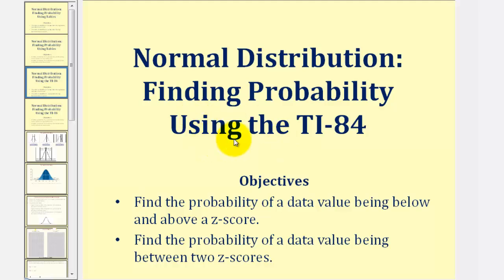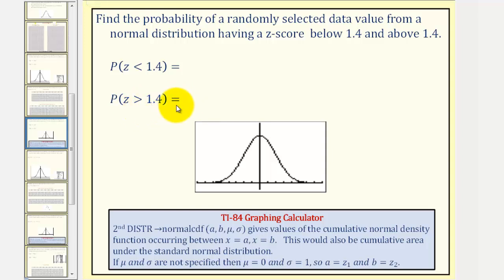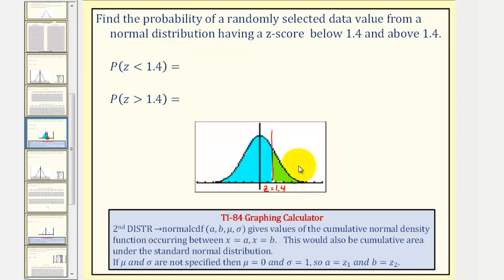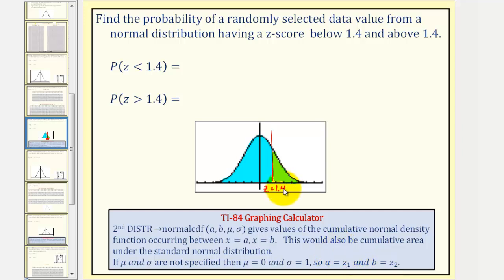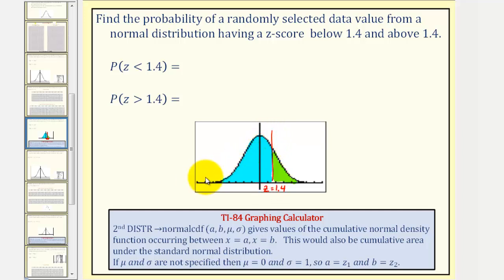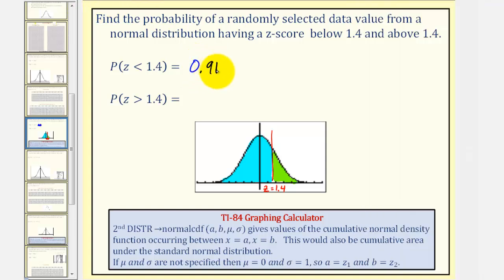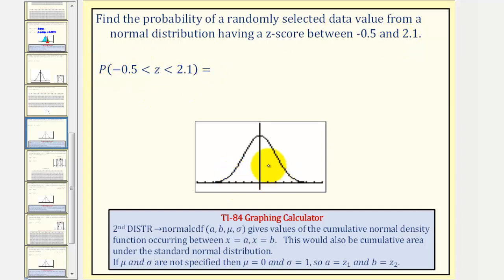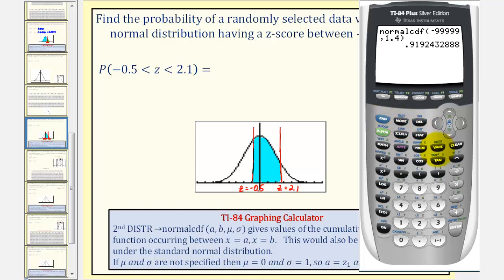Normal Distribution: Find Probability Using With Z-scores Using the TI84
This lesson explains how to use the Ti-84 to determine the probability a data value will have a z-score more than or less and a given z-score.  It also shows how to determine the probability between two z-scores.